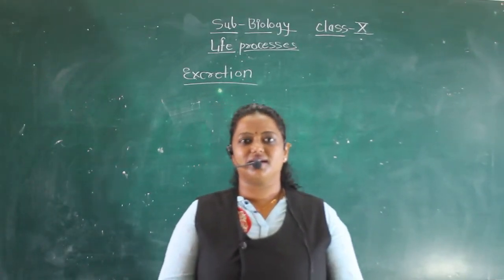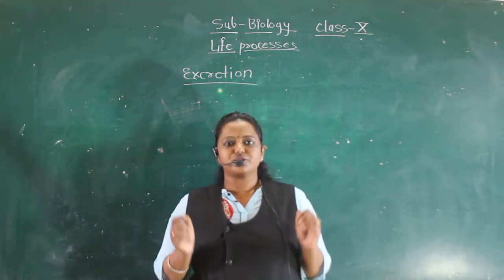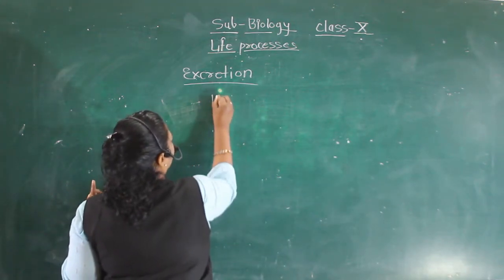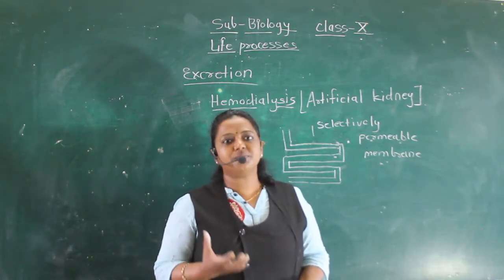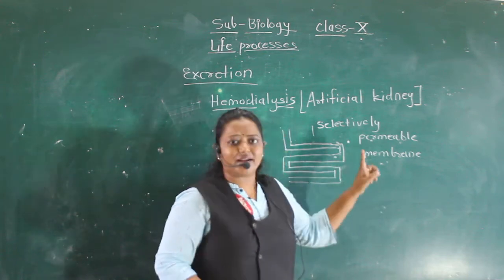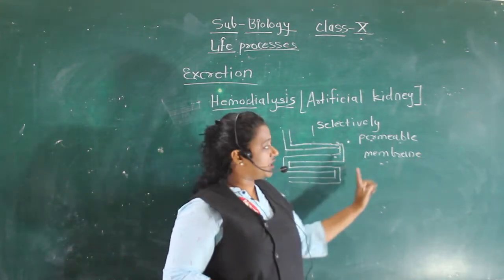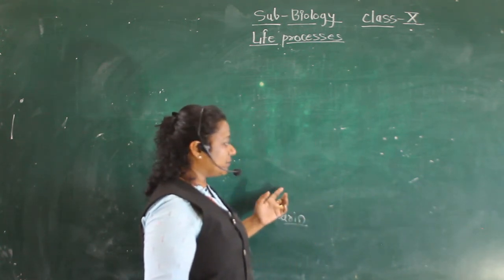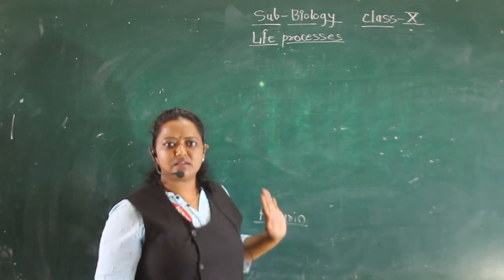CLASS X- BIOLOGY- LIFE PROCESSES- HEMODIALYSIS (PART 1)